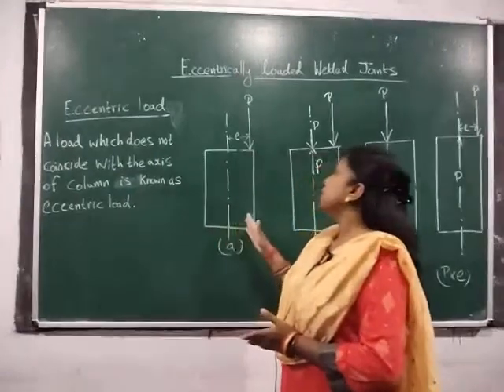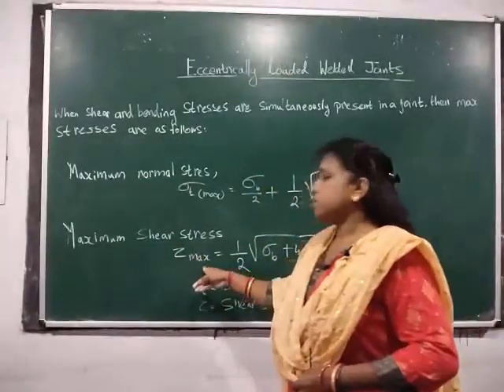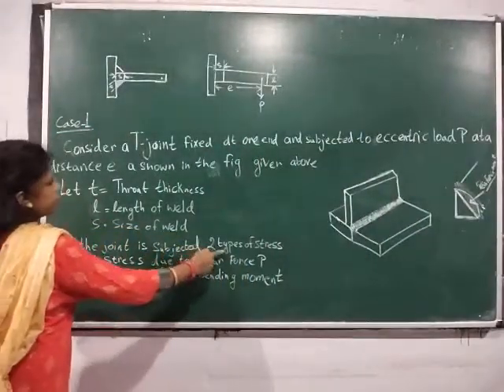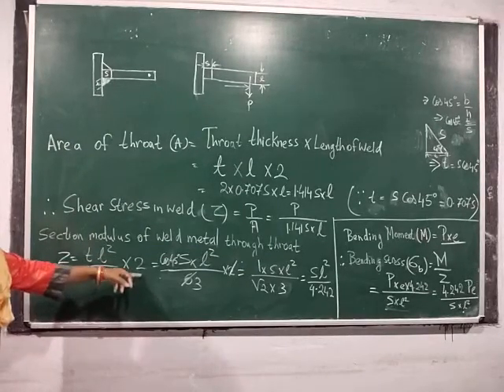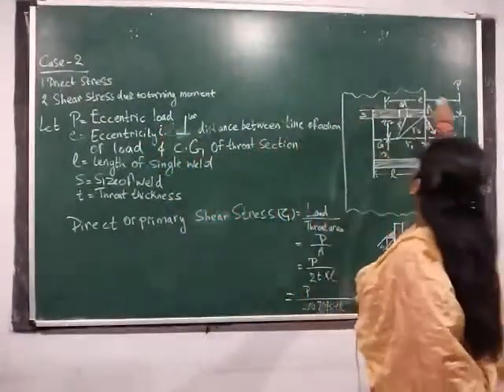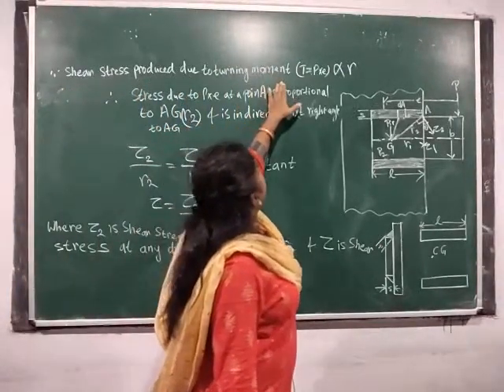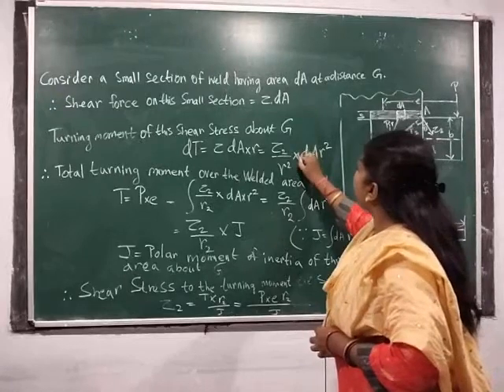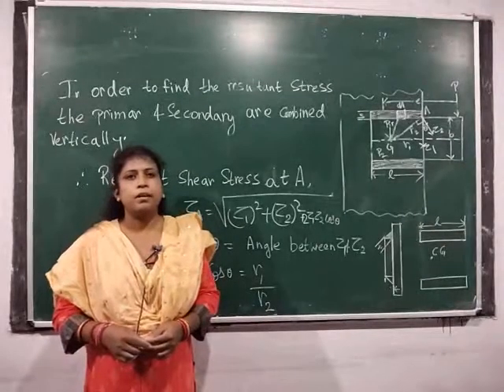Machine Design 5th Sem Mechanical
Eccentric loading in welded joints